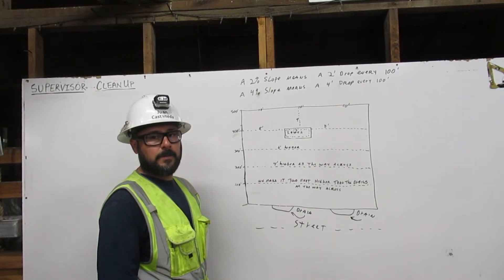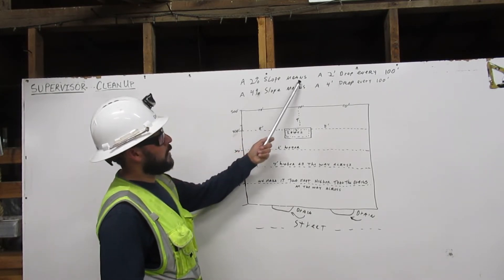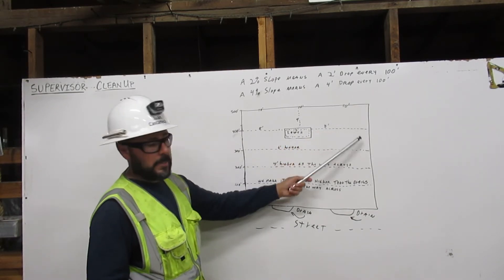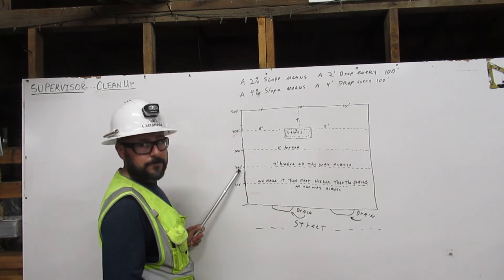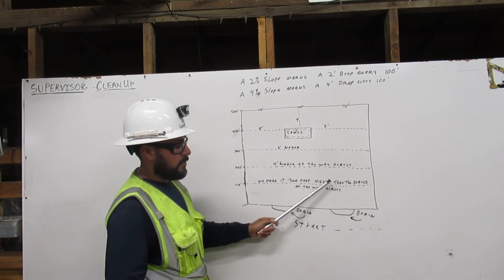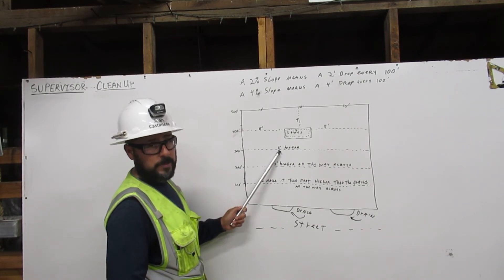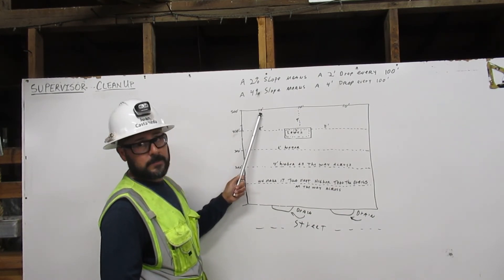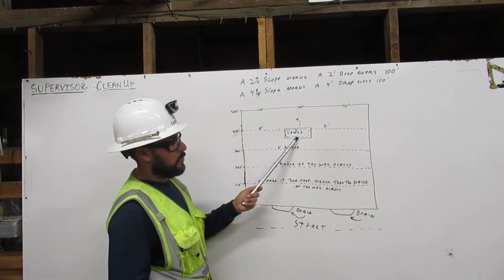Getting a Slope By Operator Castaneda